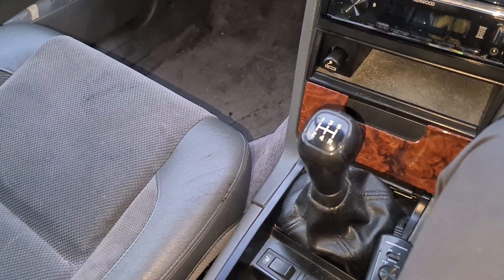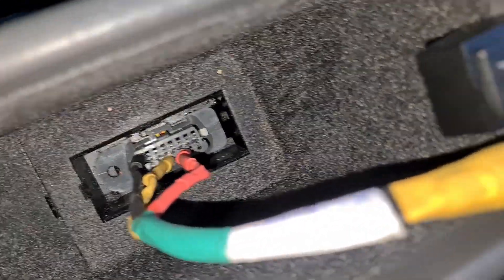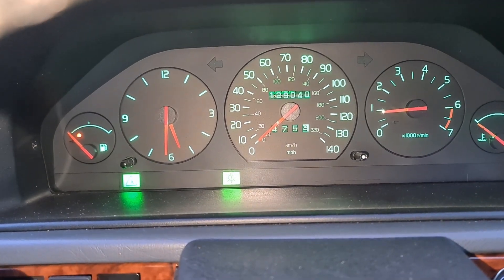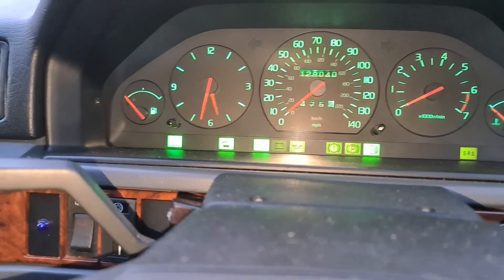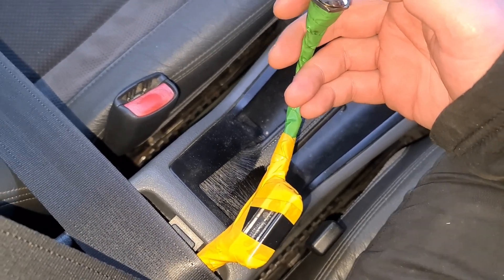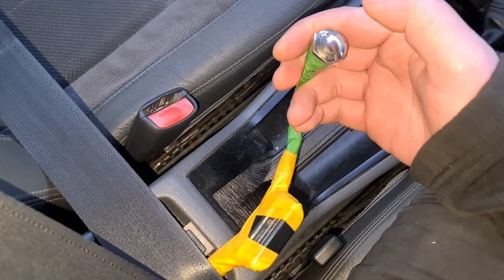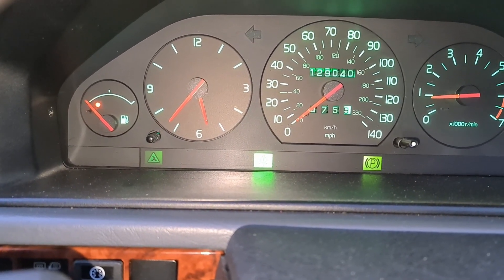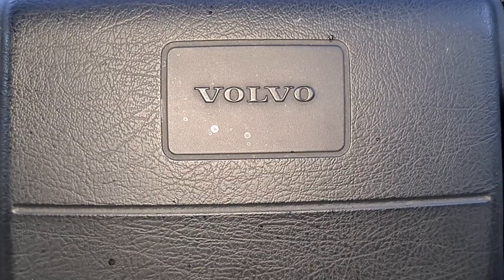Project Turbo Brick Ep13 ( Volvo 940 Diagnostic Trouble Code Reading Using Homemade LED Flash Tool )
Here i use a homemade tool to interrogate the OBD system on my Volvo 940. This 1997 model was fitted with an OBDII style socket, although it isn't OBDII compliant so cannot be read with a standard OBDII code reader nor does it have the jumper pins under the bonnet (hood) like the older models do.